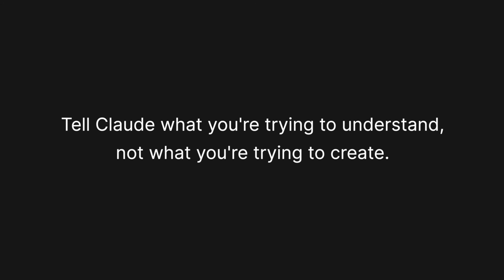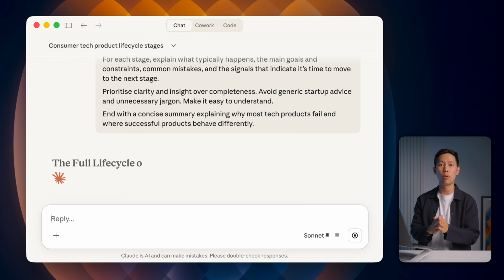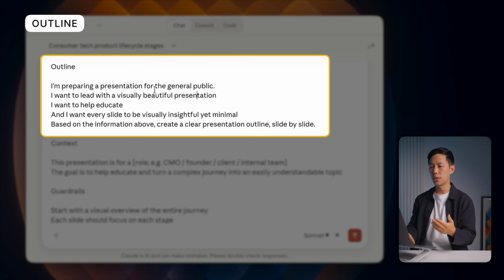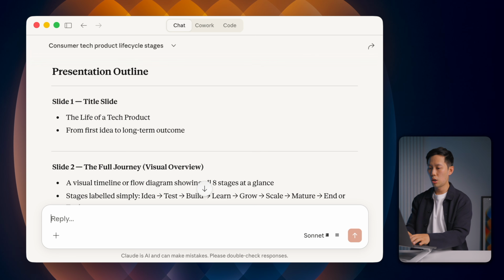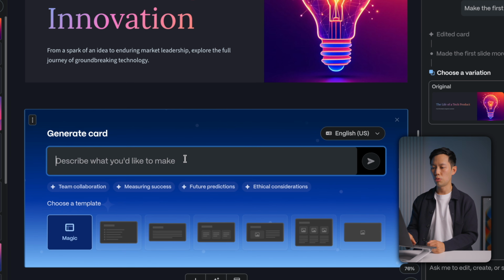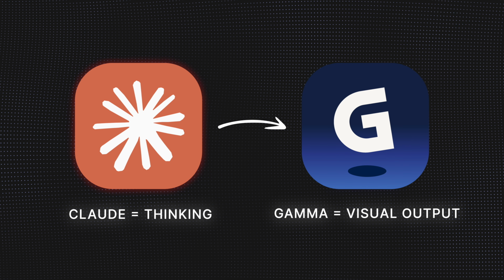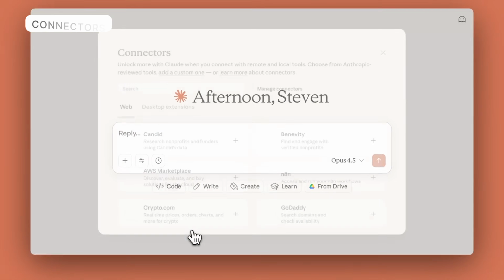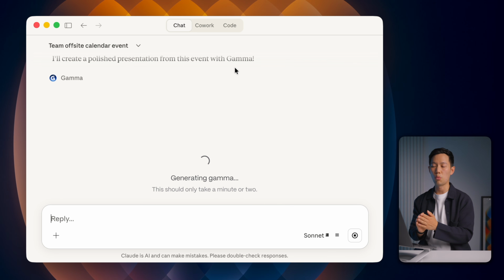How to Create Better Presentations with AI (In Under 10 Minutes)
Here's how you can create an incredible, insight-led presentation in under 10 minutes using AI the right way.

Instead of asking AI to “make slides,” in this video I'll break the process into three steps: insight generation, story structure, and intentional design. You’ll see how I use Claude + Gamma to turn research, notes, Gmail emails, Notion docs, and even GitHub files into polished presentations instantly, without copy-pasting or rebuilding slides. If you use PowerPoint, Canva, or Google Slides for school, work, client pitches, or business presentations, this AI workflow will save you serious time while improving clarity and design!

*VIDEO CHAPTERS*
0:00 - Intro
0:43 - Insight Generation
2:46 - Story Structure
4:05 - Intentional Design
6:28 - Claude & Gamma Workflow
7:25 - Connectors